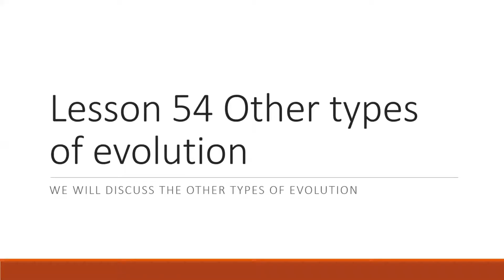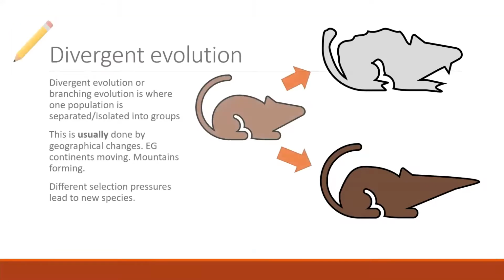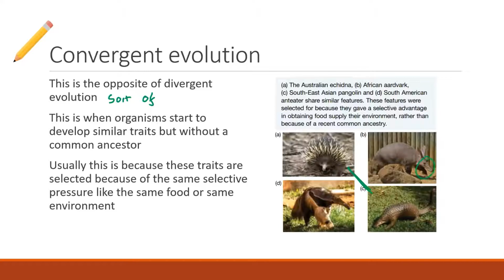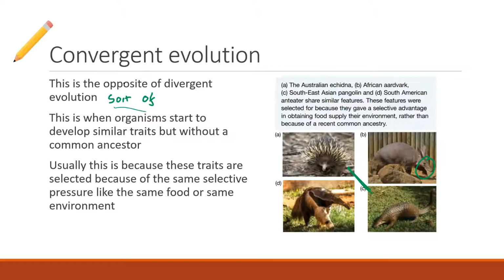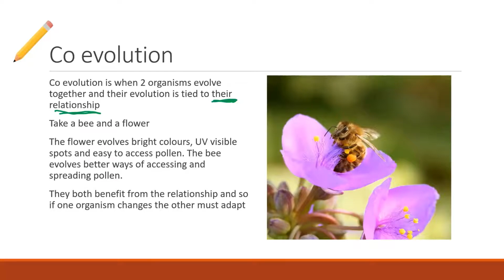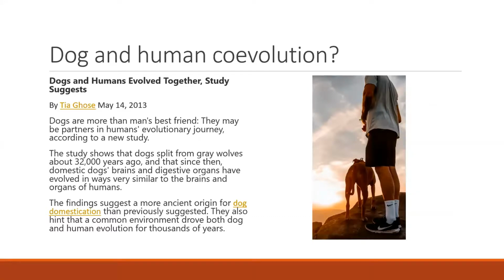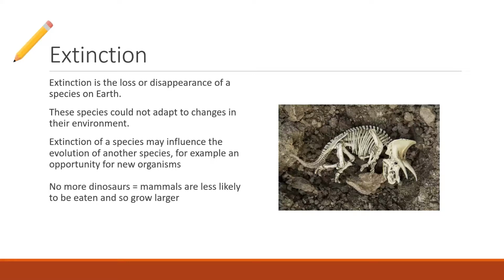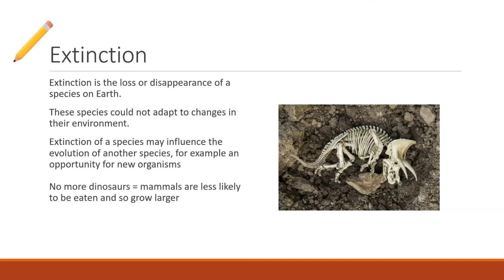Year 10 Science - Lesson 54 - Other types of evolution